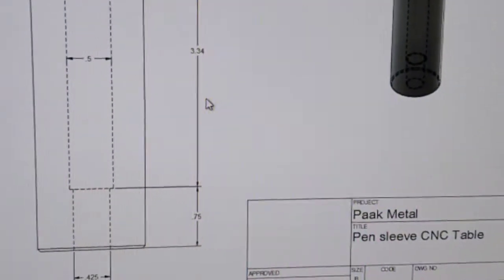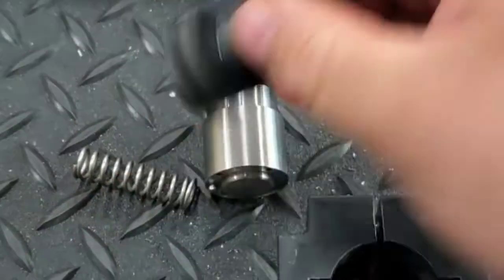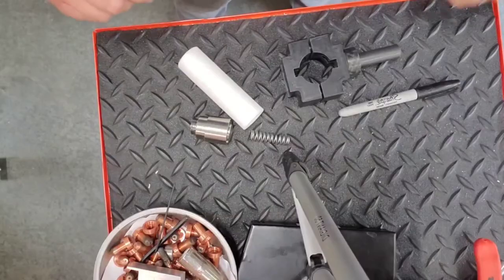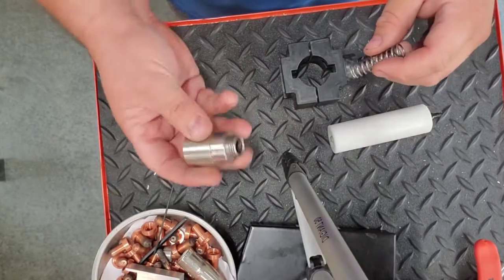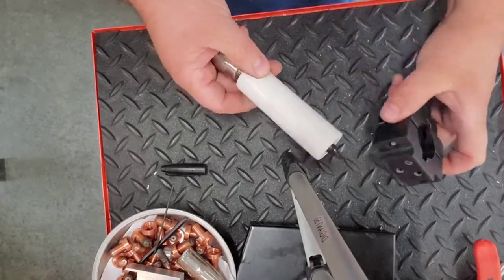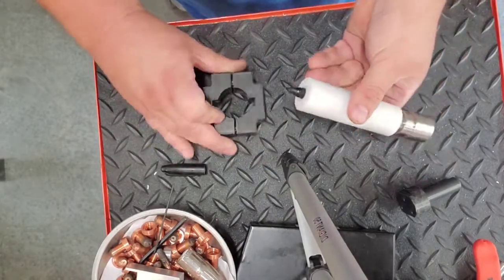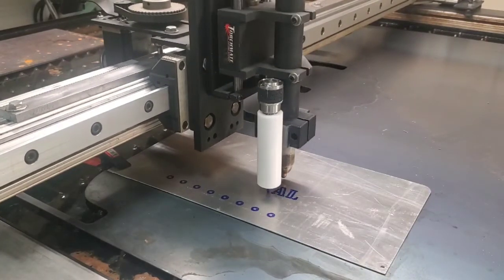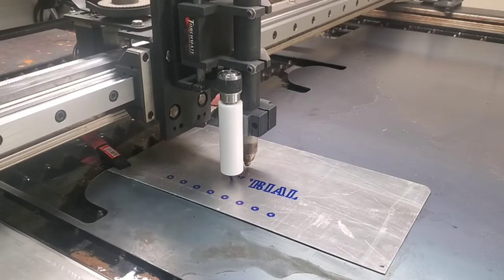CNC Plasma table sharpie retrofit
Adding a quick change sharpie tool holder to my CNC plasma table. (big plotter)